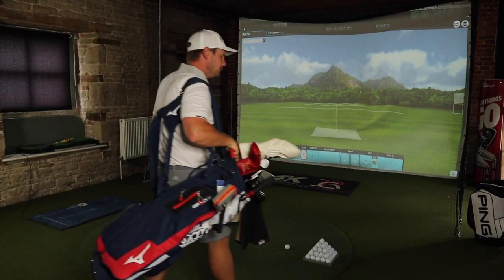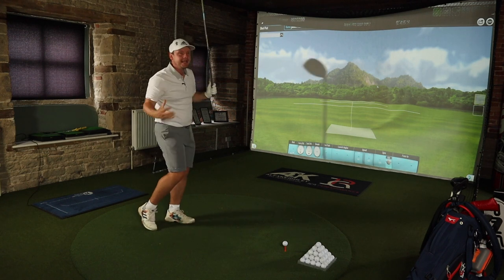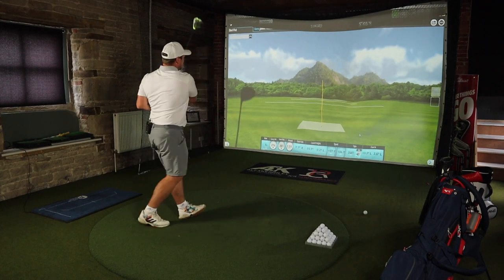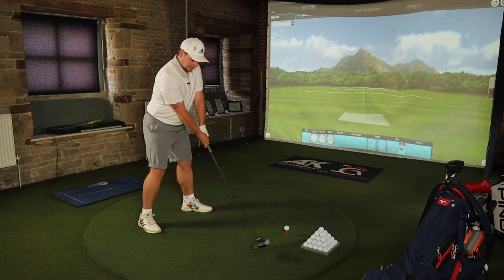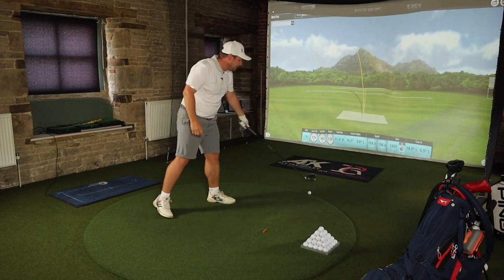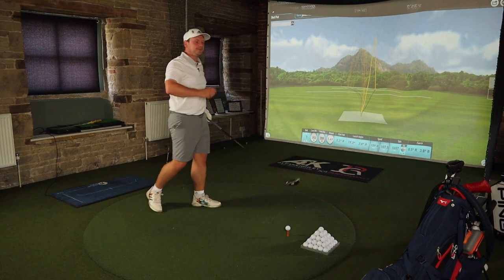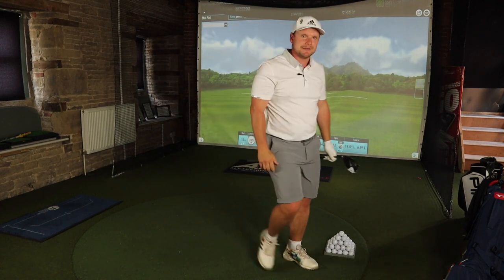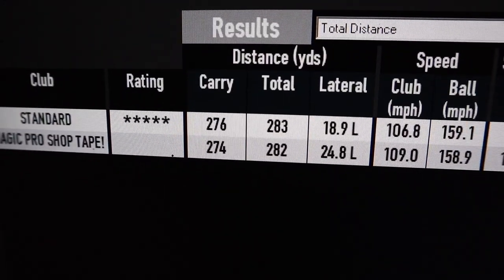THE BIGGEST CON IN GOLF!? DOES PRO SHOP DEMO TAPE REALLY INCREASE DISTANCE?!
THE BIGGEST CON IN GOLF!? DOES PRO SHOP DEMO TAPE REALLY INCREASE DISTANCE?! When you buy new golf clubs often you will ask to try the club and if its in stock in the pro shop the pro will say yes and apply demo tape... trial tape on golf clubs often brings superstitions to golfers, once the tase comes off a lot of the time people think the magic is lost... but to make sure you buy the right golf clubs you have to try out new golf clubs. personally I think you should just get fitted for new golf clubs and then order what you want in your specs. but do you even need new golf clubs? which golf clubs should you buy? should you buy second hand golf clubs? they are different arguments for a different day... lets do it... and lets do it now!